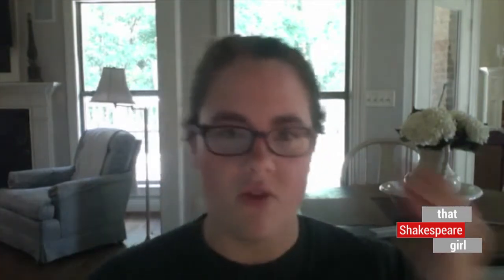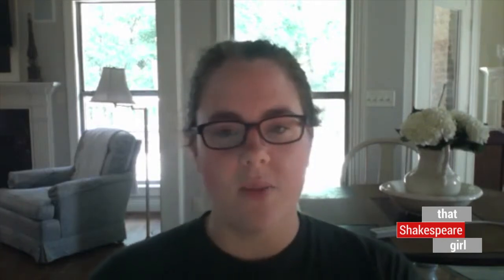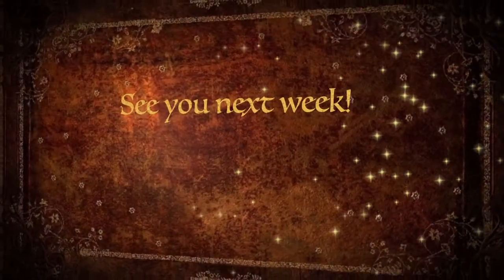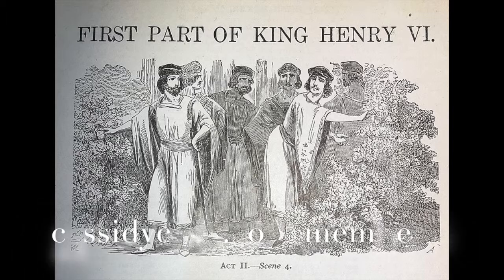History of Performance: Henry VI Part 1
Let's take a look at the history of performance for Henry VI Part 1. From the very first time Shakespeare's play was put on stage at The Rose theater in Southwark, England,  all the way through to the 20th century, we take a look at iconic moments, key details, and the history behind the various times this play was performed. It's a fun look at what's  behind the curtain of Shakespeare's very first play (so we think. I explain that in the video).

I am building a course all about Henry VI Part 1 and this video is just one part of that. To get the resources and downloads that go along with the course, you'll want to be a member of the newly minted Shakespeare Illustrated: the membership community that powers the podcast (and these videos). It's a digital resource library of map, diagrams, recipes, games, and ebooks to help you explore the world of William Shakespeare, visually. They are all resources created for videos like this one compiled all in one place.

We talk about the Rose theater and a recent excavation there which uncovered items from Shakespeare's lifetime inside Episode 10 of the podcast with our guest, Hazel Forsythe.